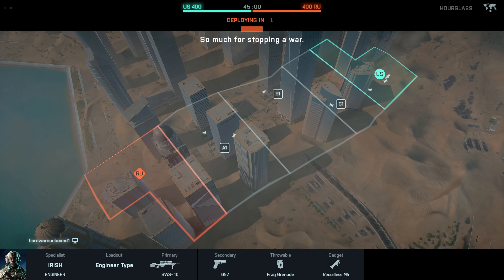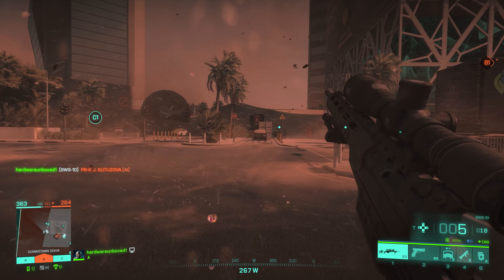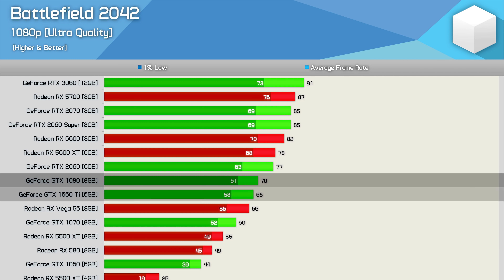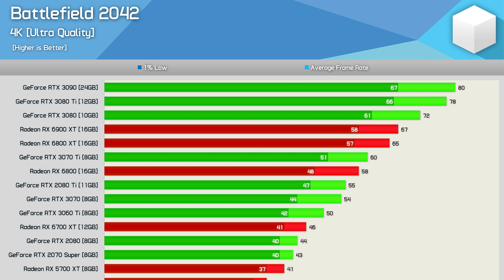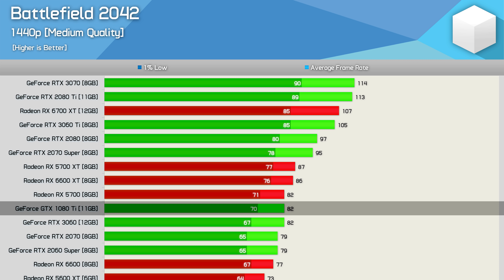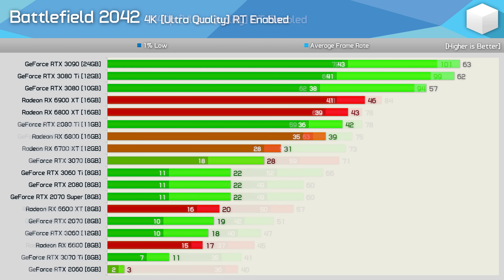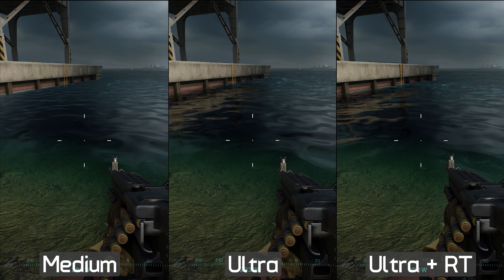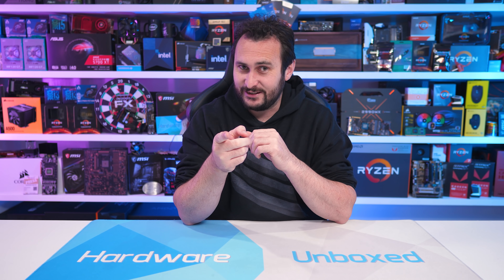Battlefield 2042, 30+ GPU Benchmark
Video Index:
00:00 - Welcome back to Hardware Unboxed
03:49 - Test System Specs
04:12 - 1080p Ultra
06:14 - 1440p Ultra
08:15 - 4K Ultra
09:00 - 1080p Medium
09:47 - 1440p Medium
10:29 - 4K Medium
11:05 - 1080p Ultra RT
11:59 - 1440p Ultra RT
12:27 - 4K Ultra RT
12:55 - Image Quality Comparison
14:38 - Final Thoughts